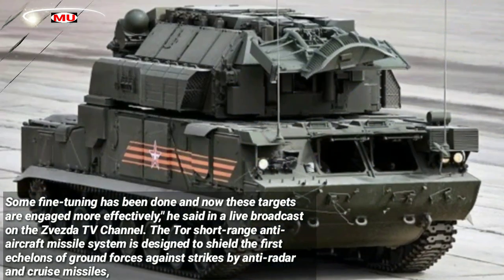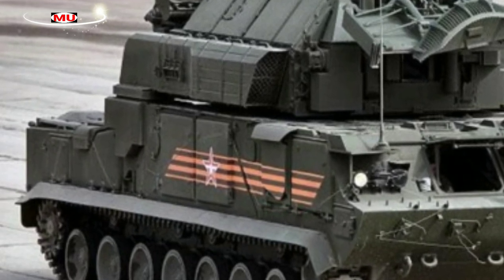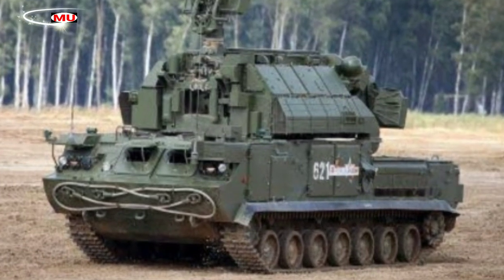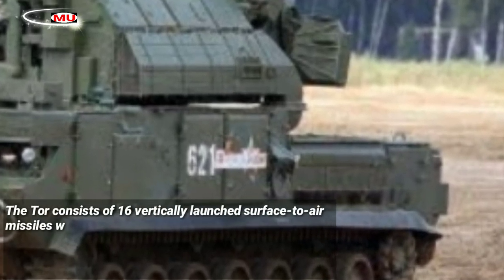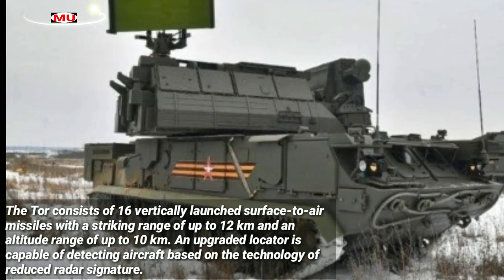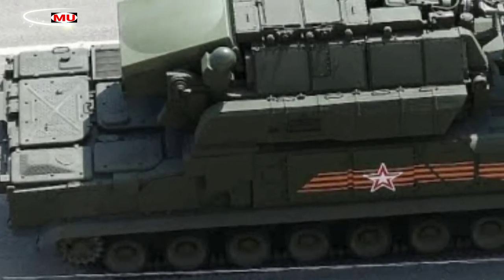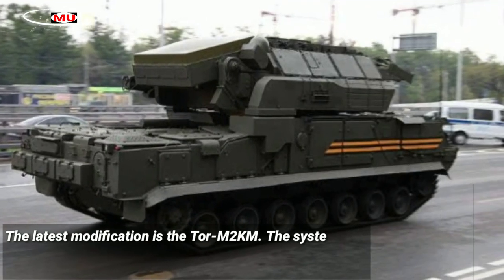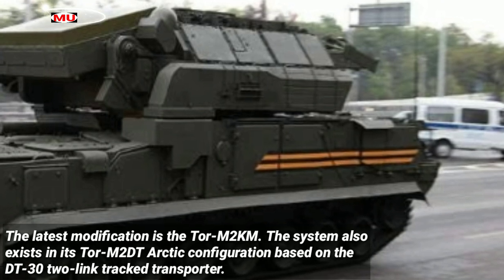Russia upgrade Tor air defense system, capable to fight US-made HIMARS rockets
The Izhevsk-based Kupol Electro-Mechanical Plant (part of the Almaz-Antey defense manufacturer) has fine-tuned the Tor surface-to-air missile system to effectively fight US-made HIMARS rockets, Company Deputy Chief Designer for Repair and Upgrading Ilya Rykov said on Wednesday.

Source : TASS